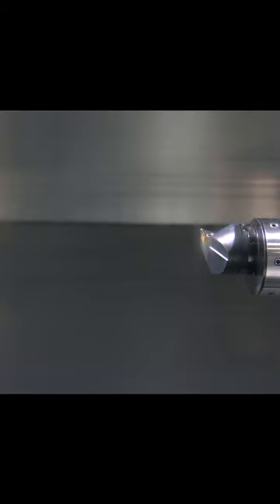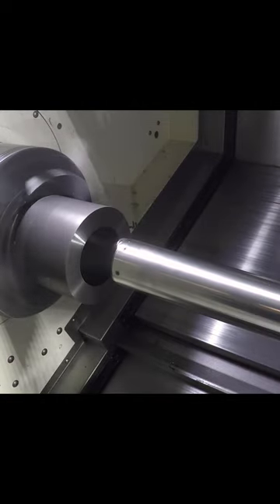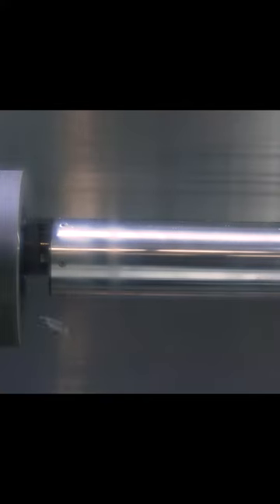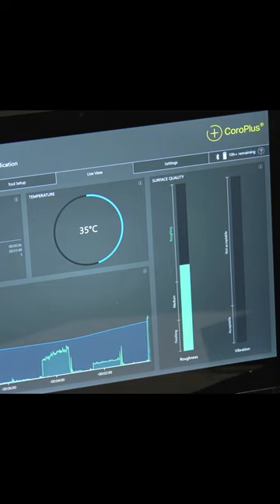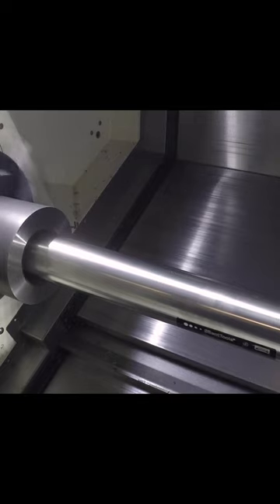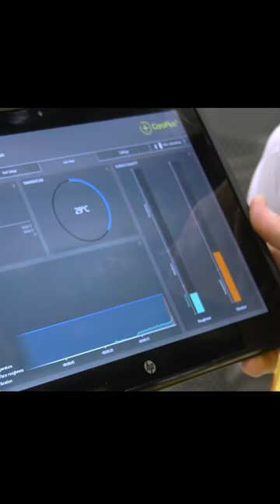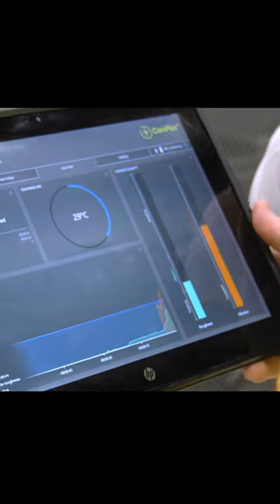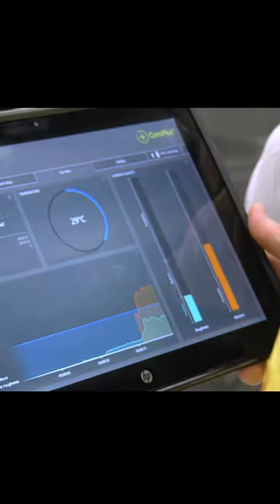Long Sandvik boring bar monitoring chatter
Impressive way to make sure you maintain surface finish on long boring operations.